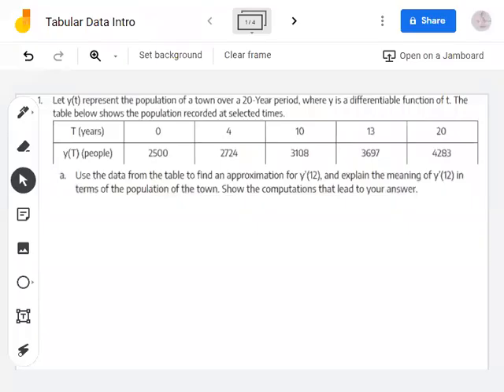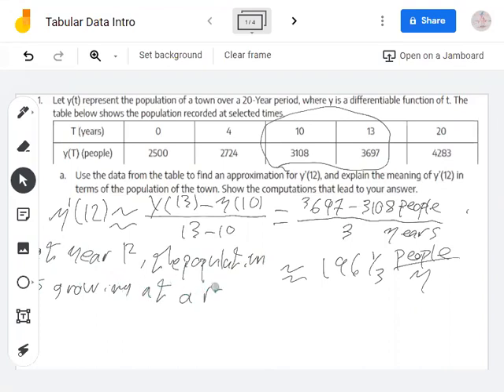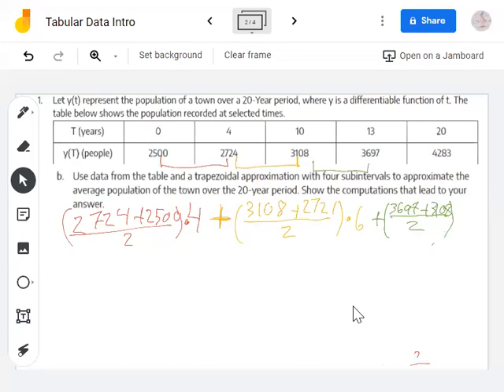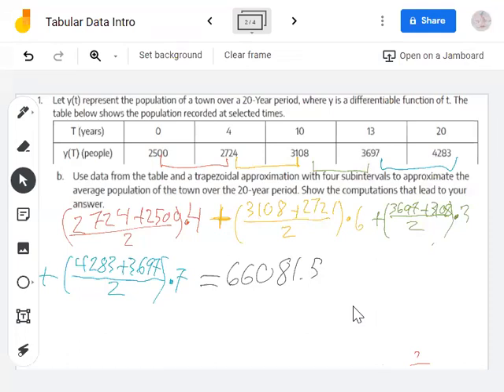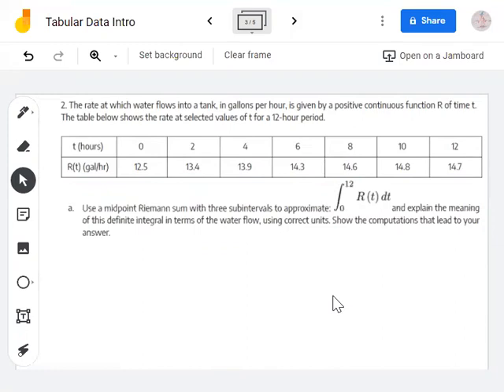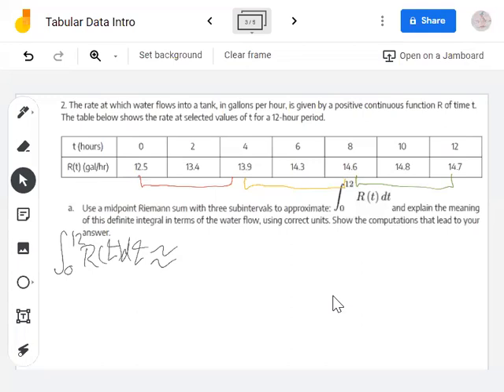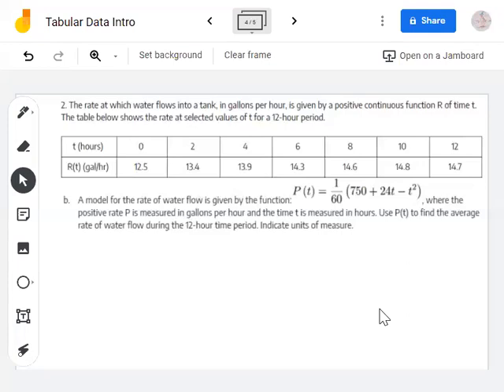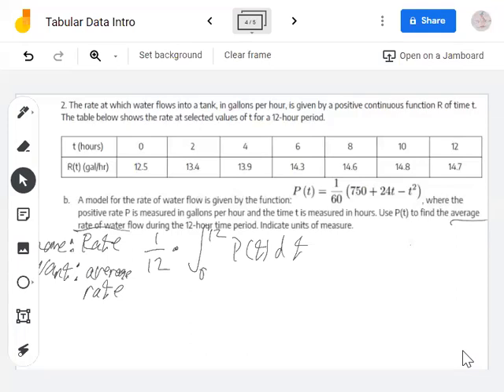Tabular Data Intro D1